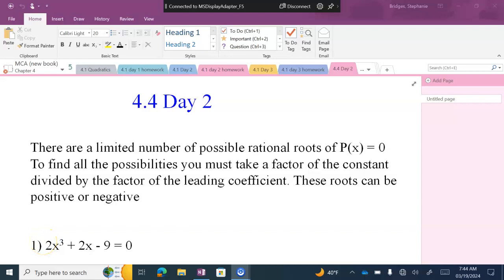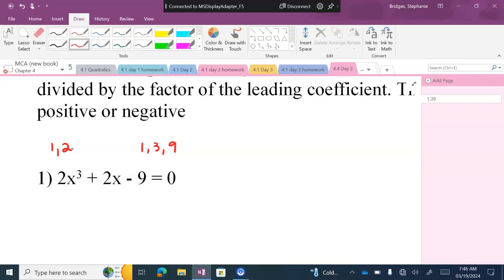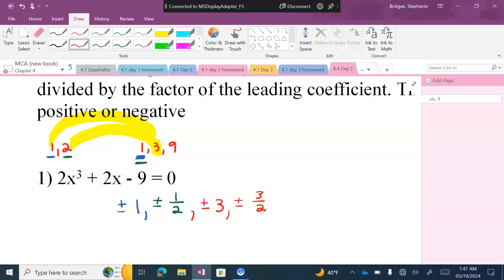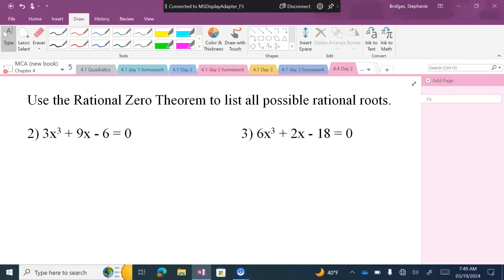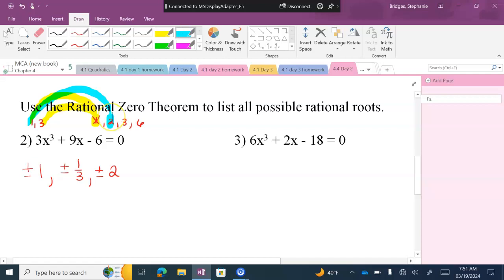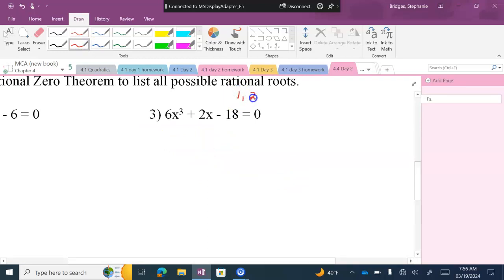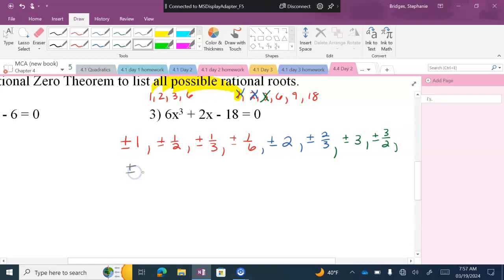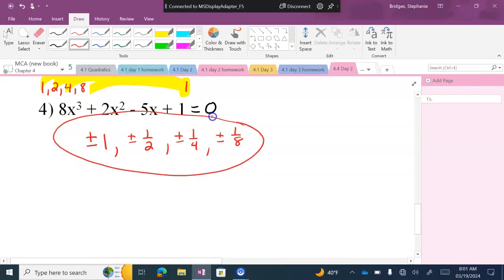4.4 day 2 class notes